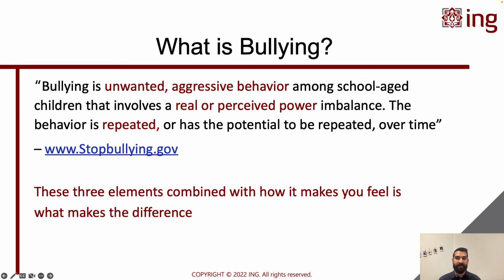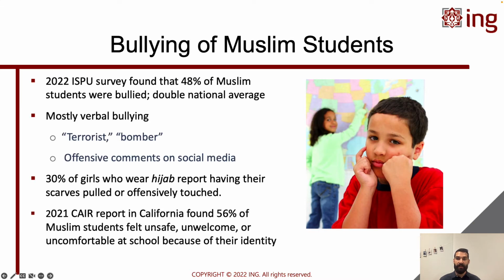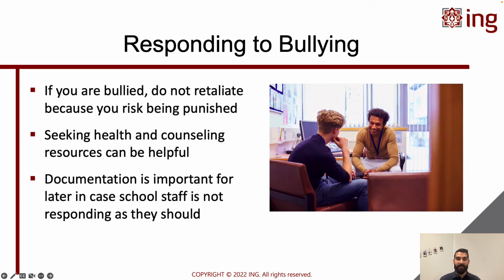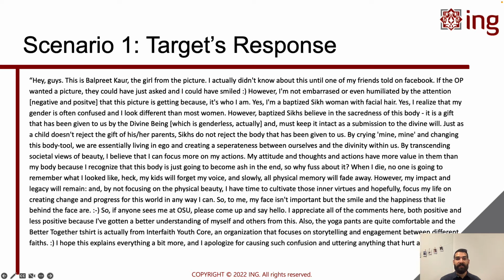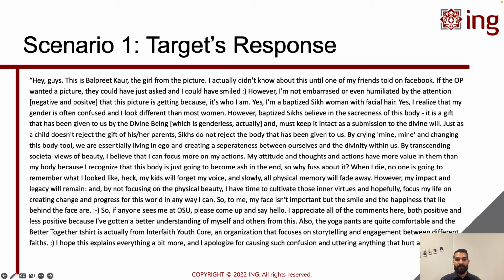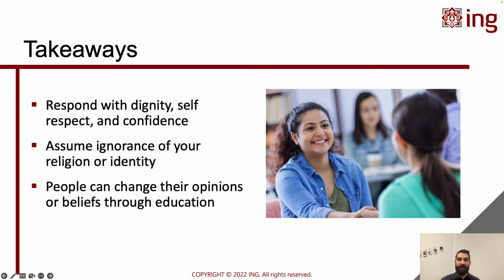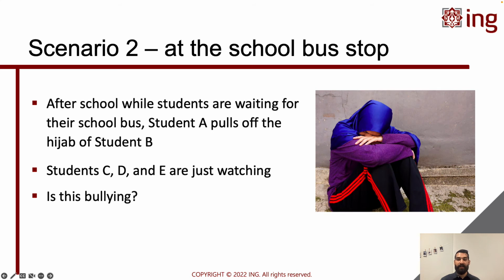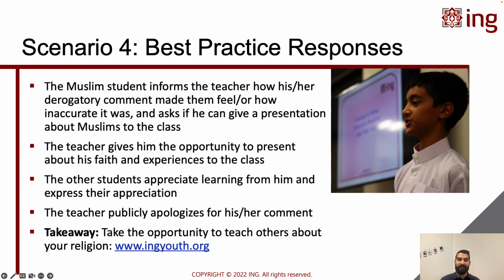INGYouth - Responding to Bullying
Watch this video to learn how to identify bullying as well as different strategies to respond to bullying when you experience or witness it.